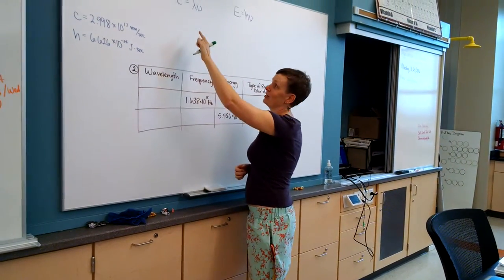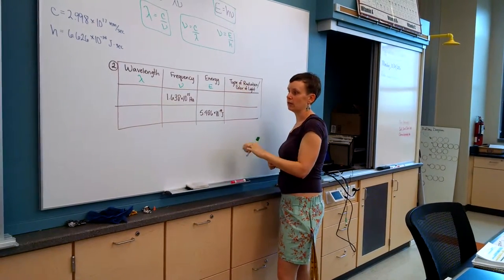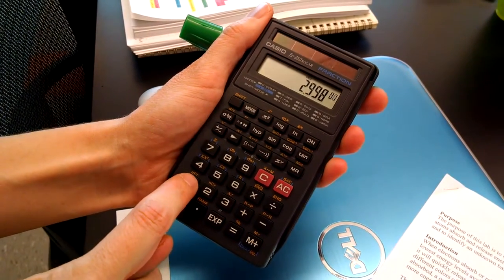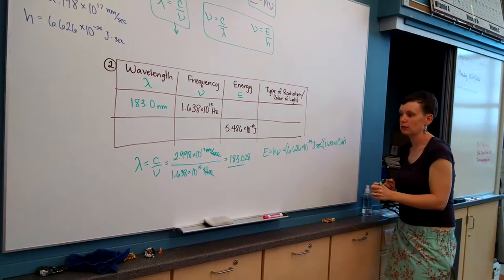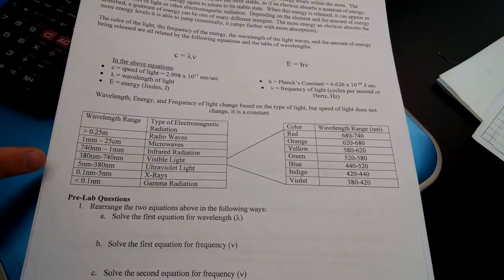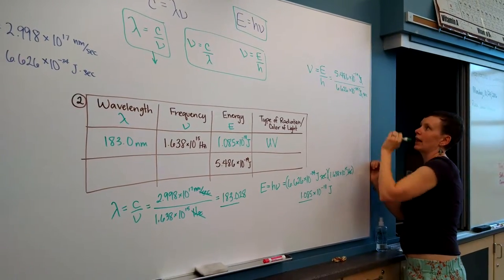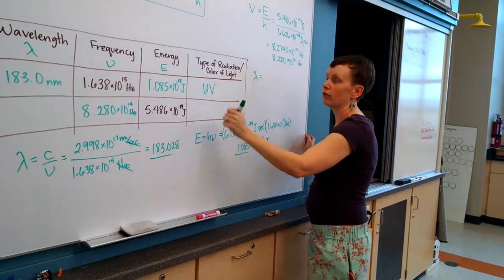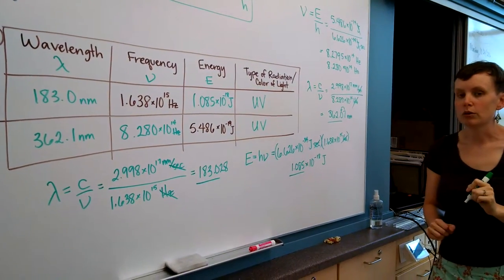Gas Emission Pre-Lab Bretting